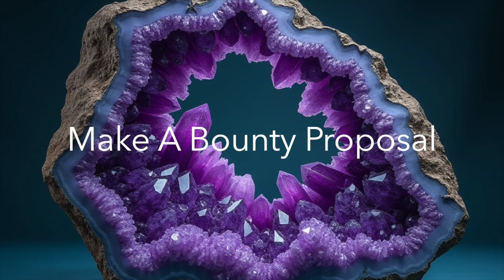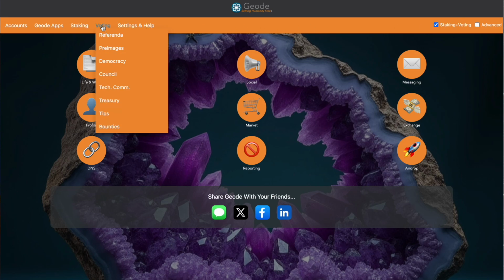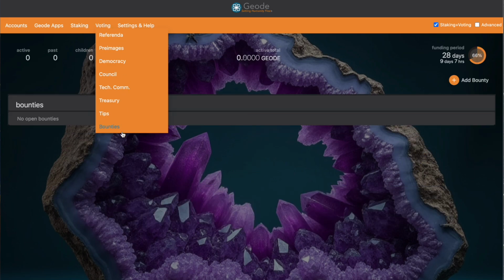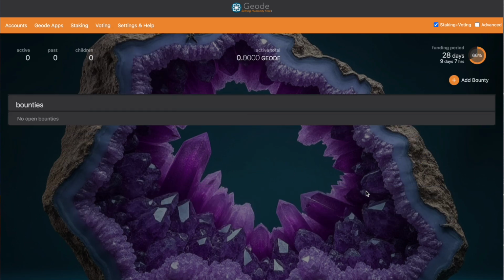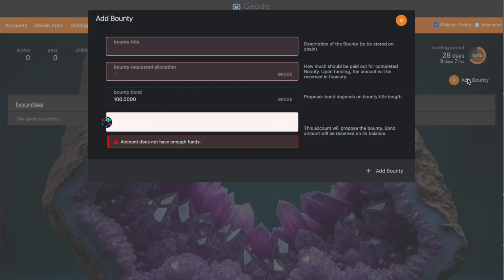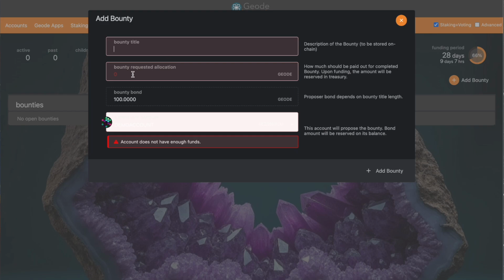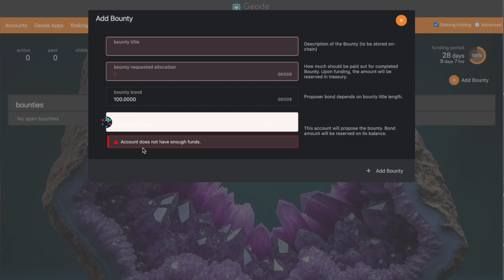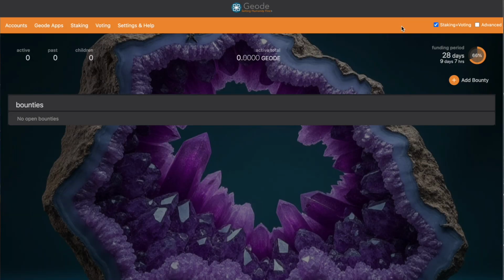How To Make A Bounty Proposal on Geode 2024